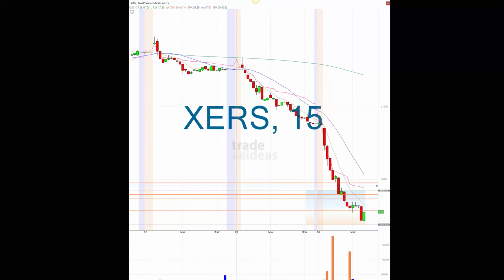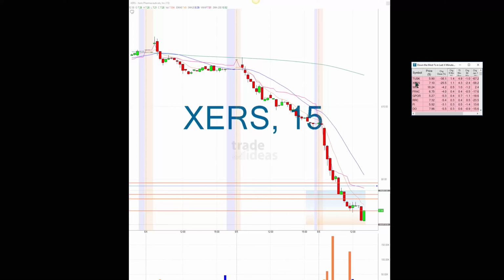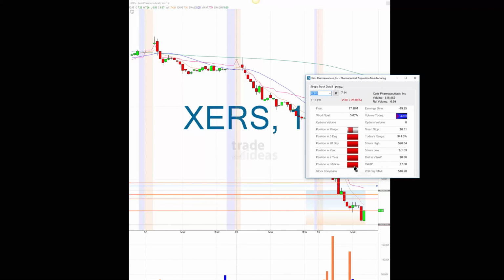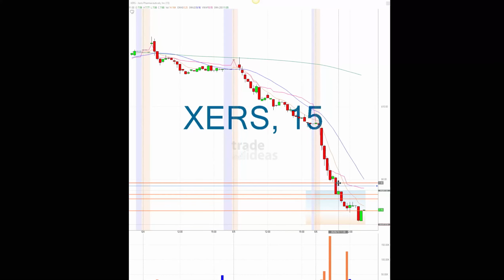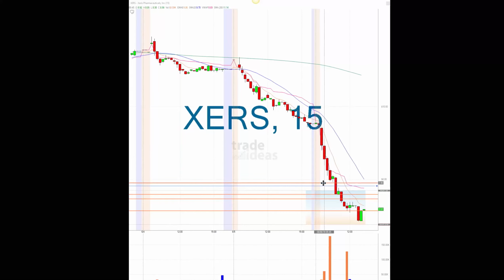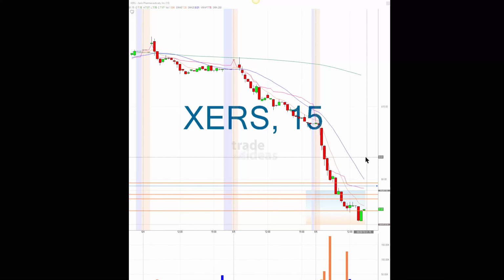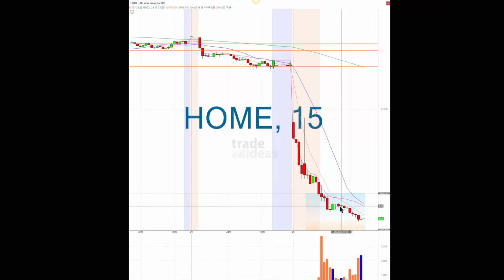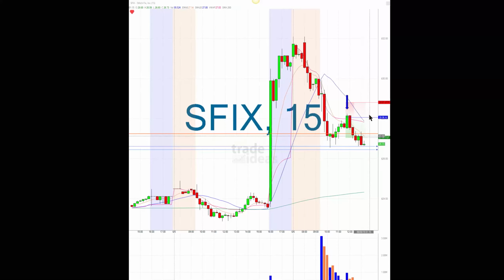Trade Ideas Live Trading Room Recap Thursday June 6, 2019